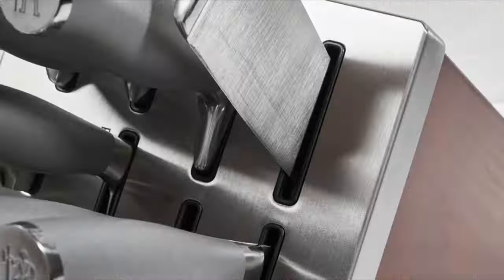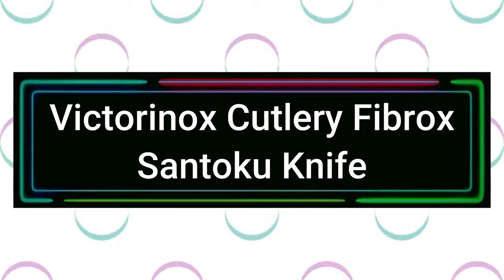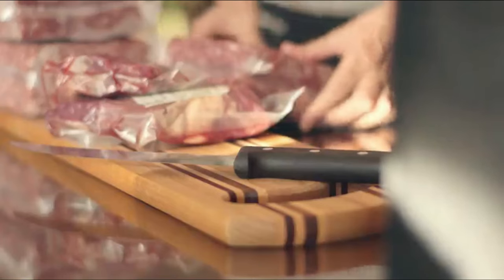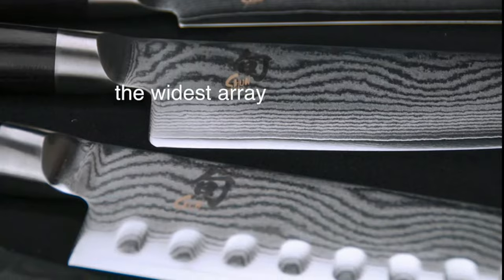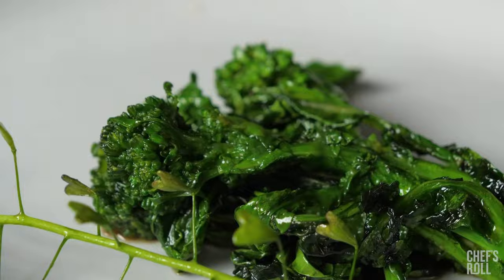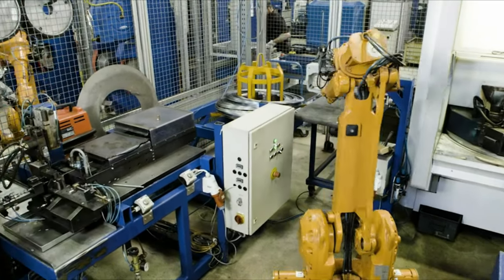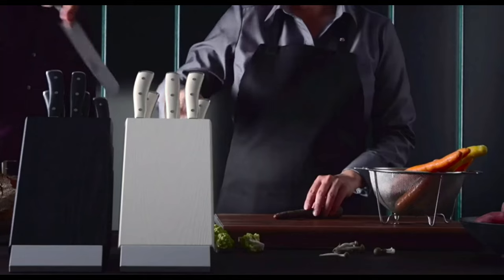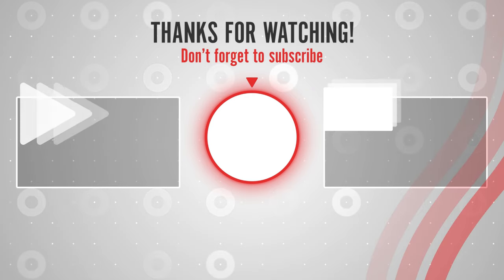Best Chef's Knife in 2023 | Top 5 best chef knives in your kitchen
Are you searching for the Best Chef's Knife? We made this top-rated Best Chef's Knife list based on my opinion, hours of research, quality, price, brand value, customer rating, user feedback and more

✅ Here is the list of the Best Chef's Knife On The Market:

05. Victorinox Cutlery Fibrox Santoku Knife

04. Shun Cutlery Classic Chef's Knife

03. Mercer Culinary Bolster Chef's Knife

02. Zwilling  Henckels Chef Knife

01. Wusthof Classic Ikon Santoku

Other